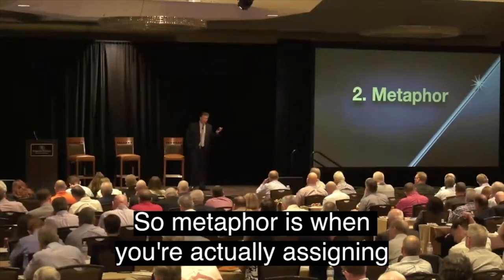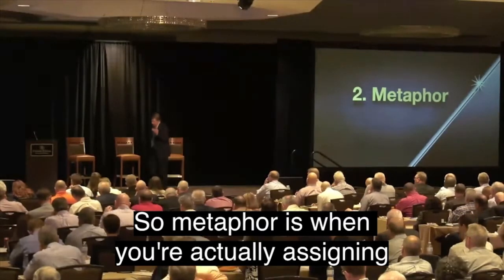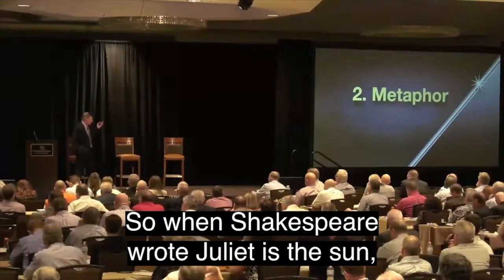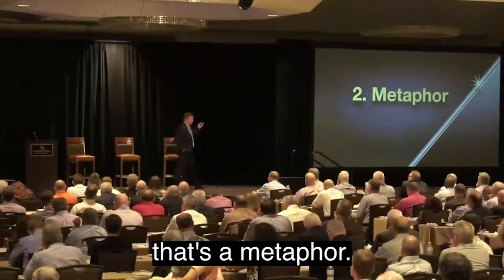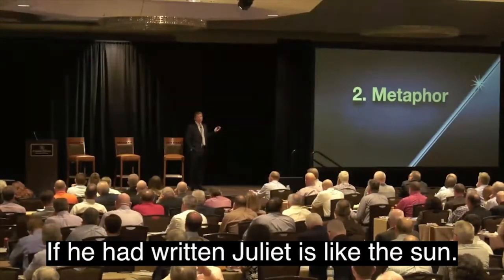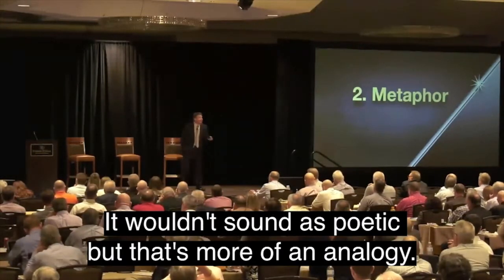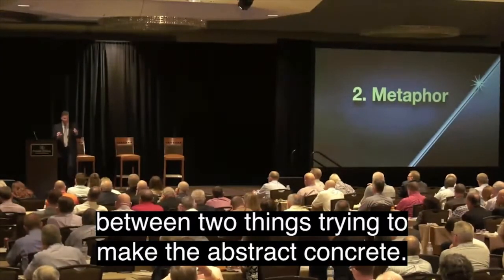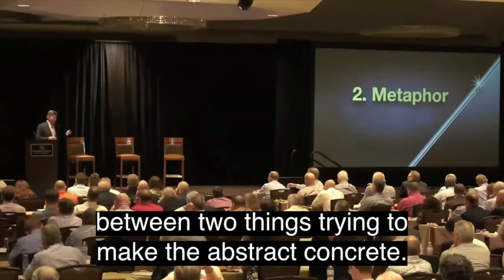Using Metaphor in Communication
Carmine Gallo delivers a keynote to leading American CFOs. Carmine explains how great persuaders use metaphor to express ideas. Carmine Gallo is a keynote speaker, bestselling author, CEO advisor, and Harvard instructor. CarmineGallo.com